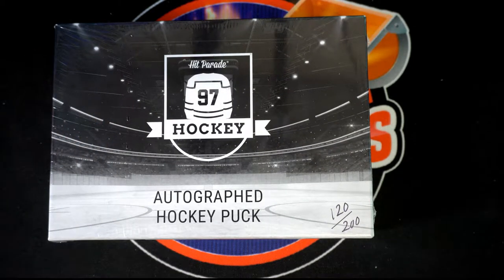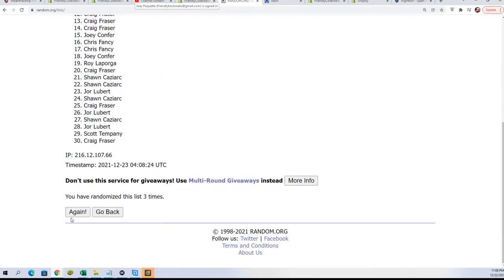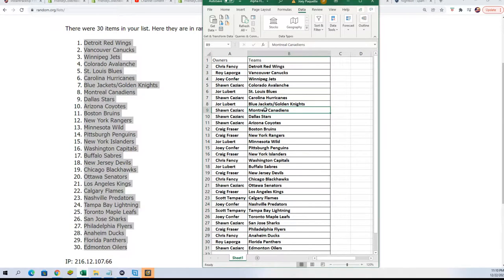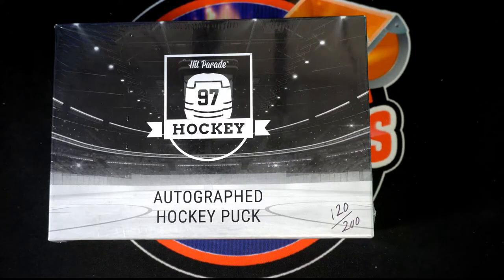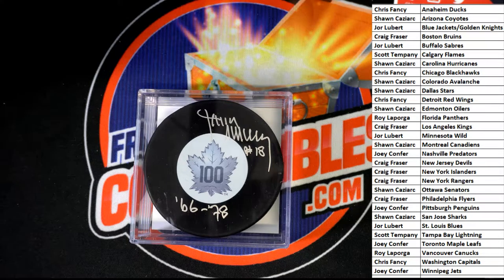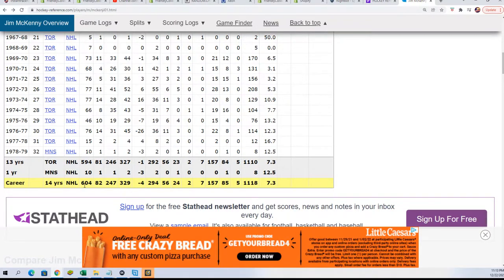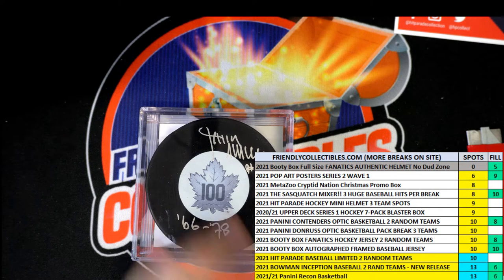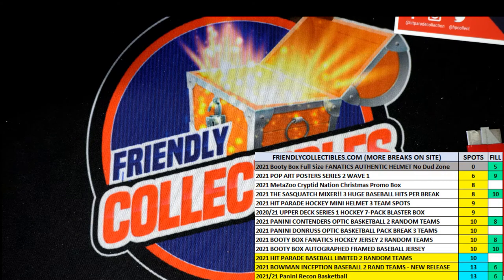20202021 Hit Parade Autographed Hockey Puck Series 10 BOX ID 21S10HOCKPUCK108